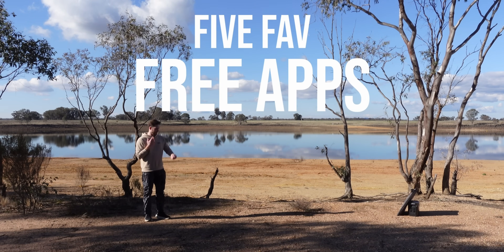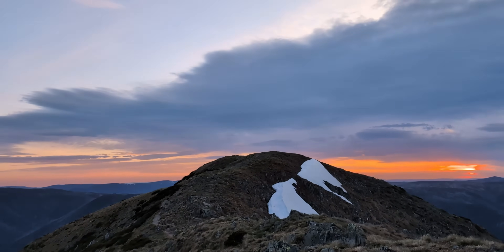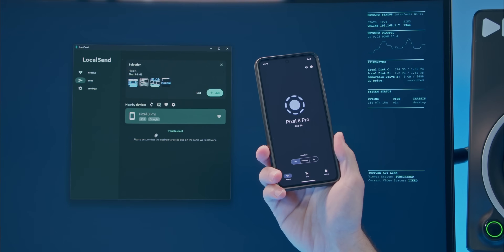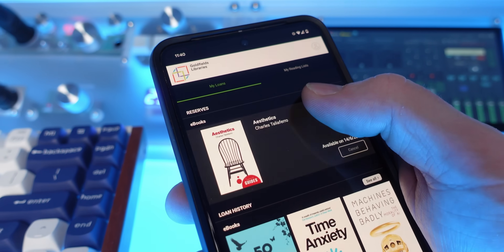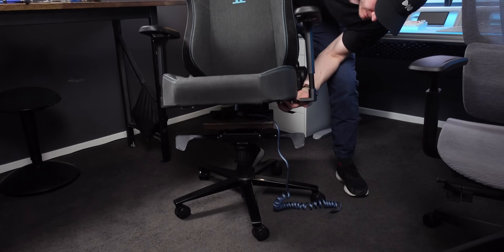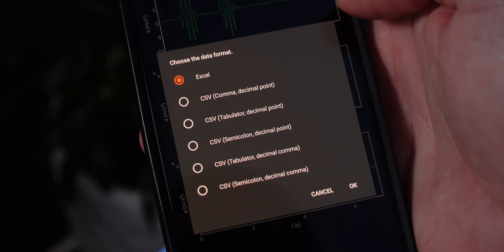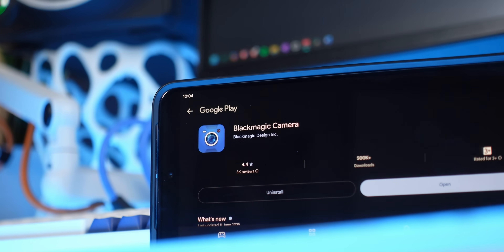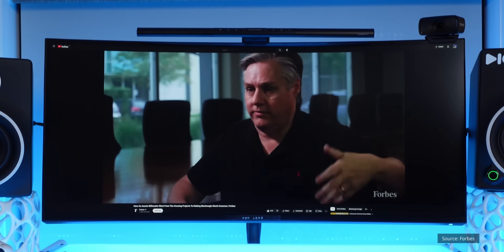How I get the most from my phone.